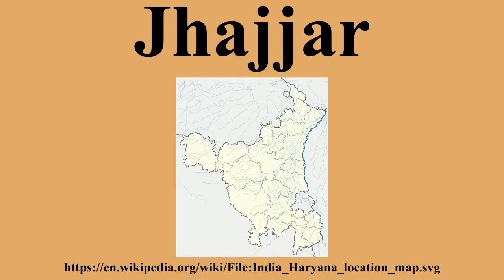Jhajjar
Ad-free videos.

Jhajjar is a town in Jhajjar district in the Indian state of Haryana.Jhajjar district is one of the 21 districts of Haryana state, India; it was carved out of Rohtak district on July 15, 1997.

---Image-Copyright-and-Permission---
About the author(s): Haryana_locator_map.svg: by User:Planemad derivative work: User:Shadowxfox
---Image-Copyright-and-Permission---